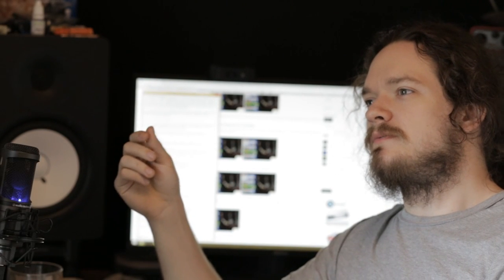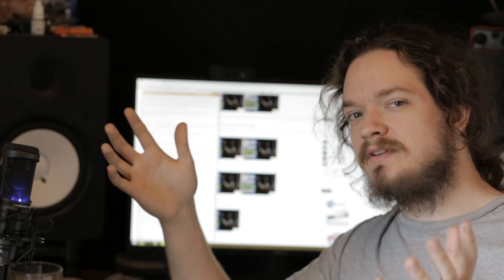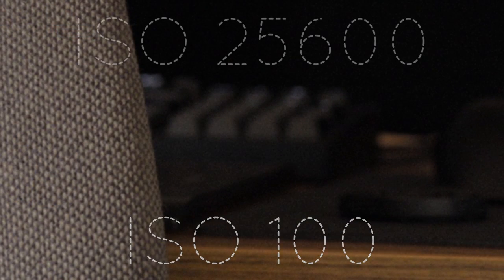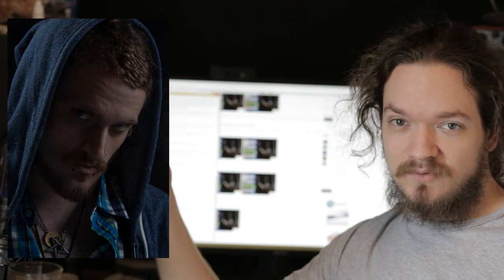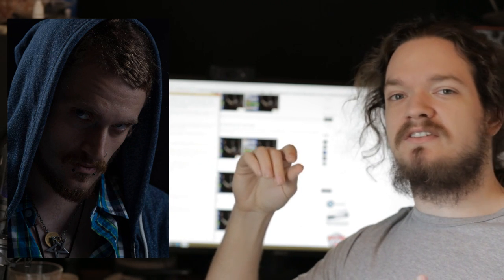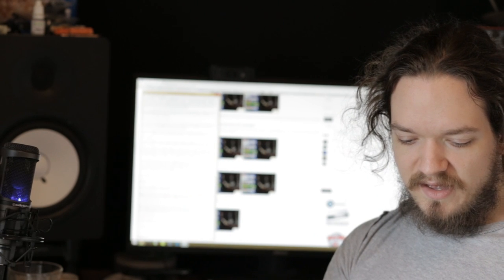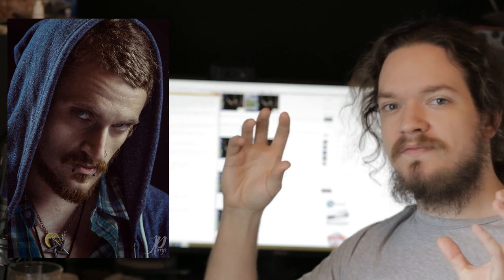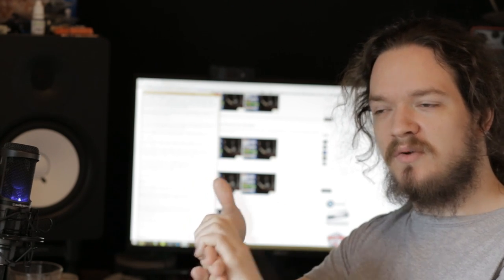Camera Noobs - Triangle Of Exposure Explained!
What is ISO? What does it do? Was is Exposure? Shutterspeed? Aperture? Allow me to explain!